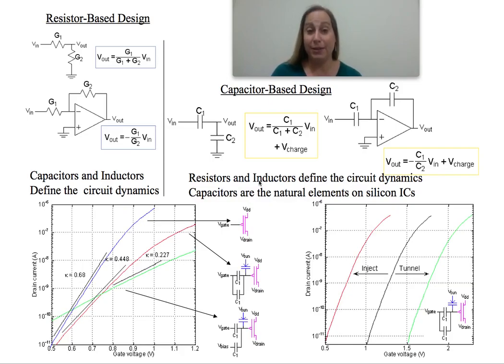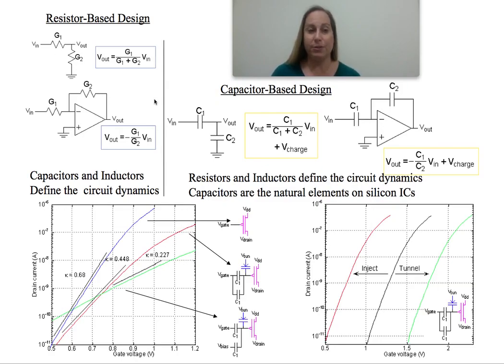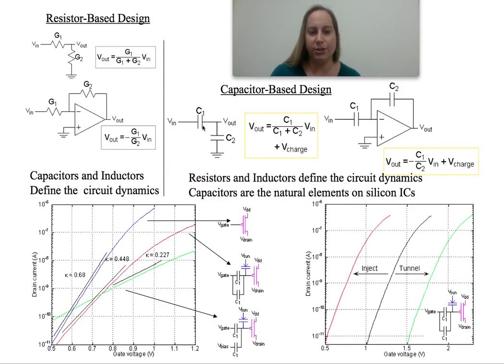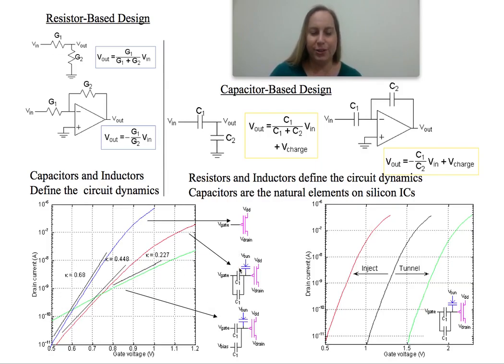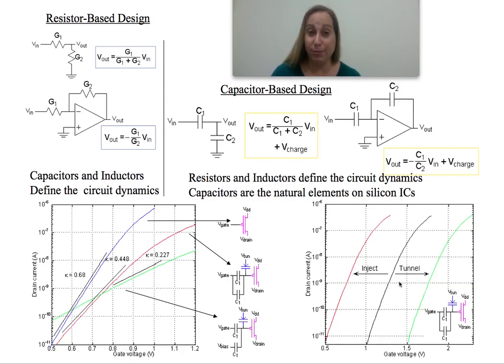Introduction to Floating-Gate Circuits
This video introduces the basic concepts behind Floating-Gate (FG) circuits.  The concept starts from capacitor circuits and the resulting charge storage in the intermediate nodes.